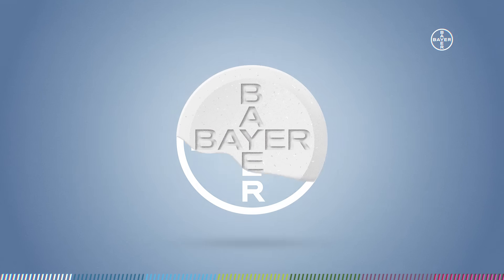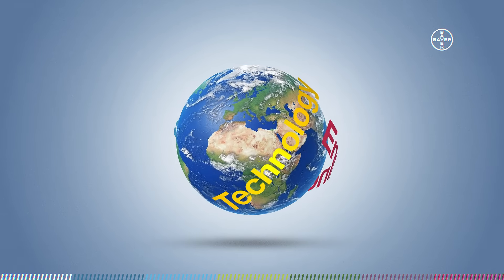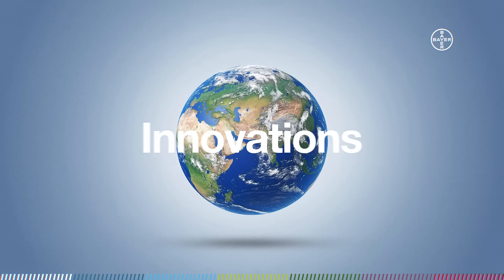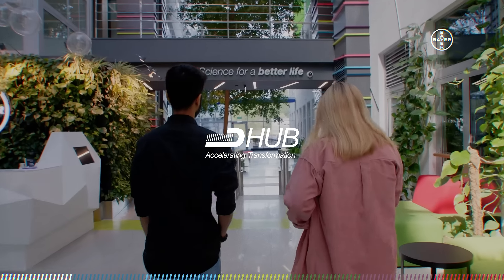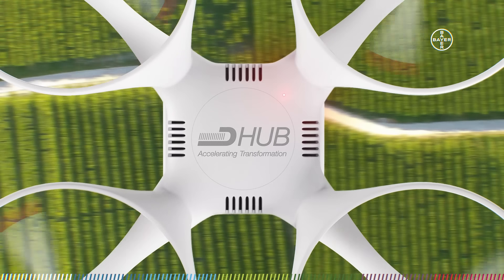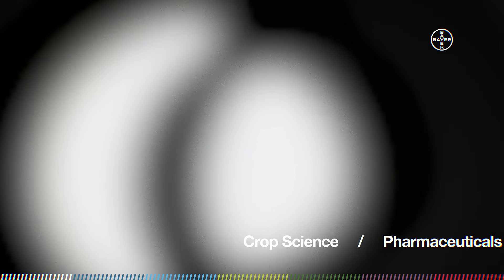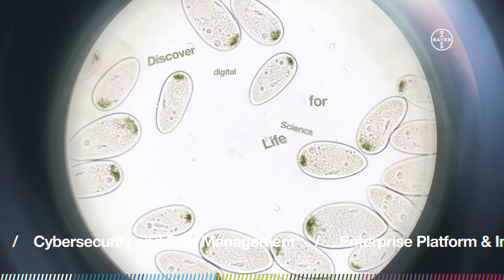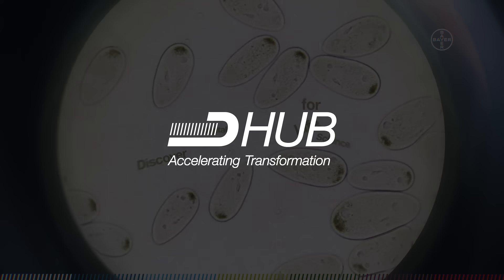Discover Digital Hub Warsaw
We are looking for ambitious leaders in IT development and digital business models who are open for work in a diverse and inclusive environment among the industry’s best and most creative minds.

Let’s create digital projects for Life Science together!